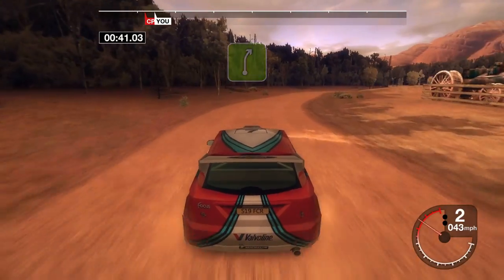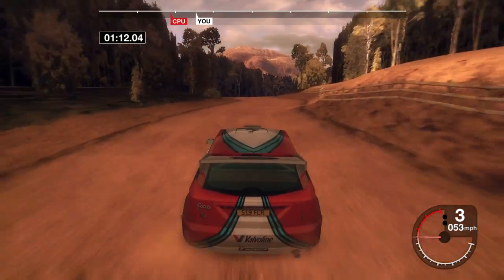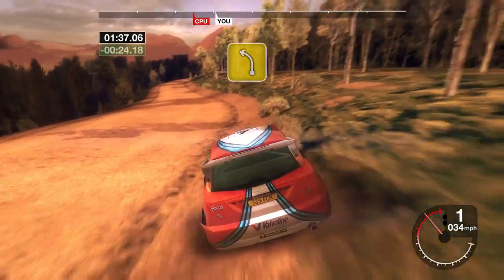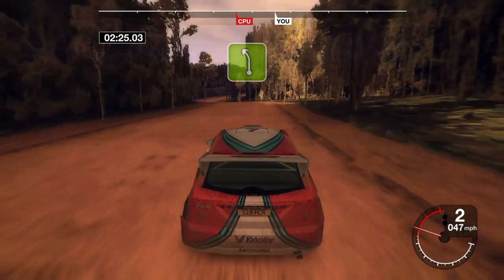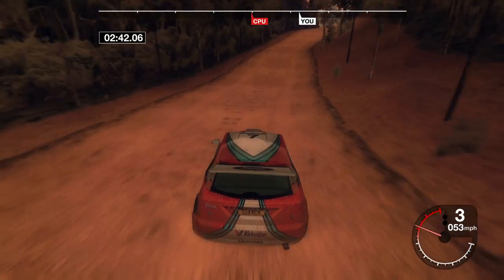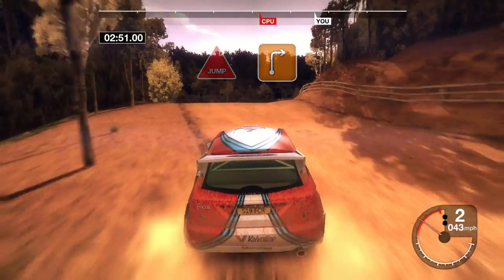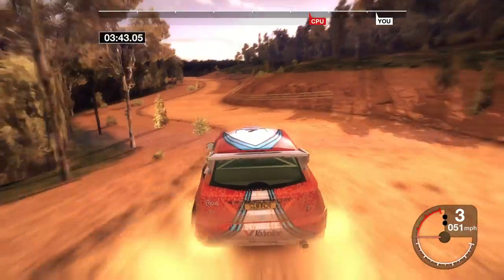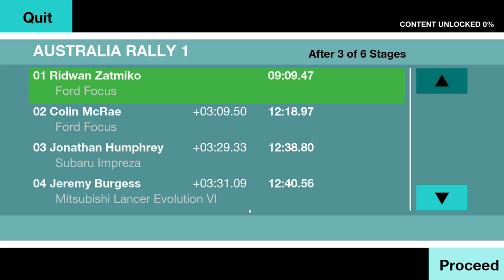Colin McRae Rally (2013) – Australia 1: Stage 3